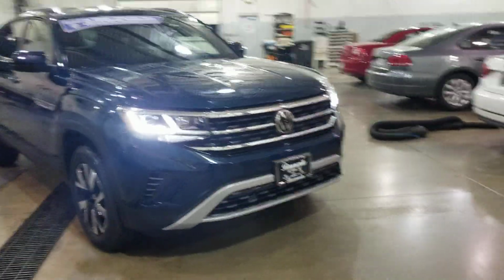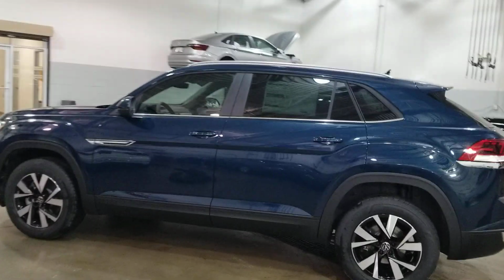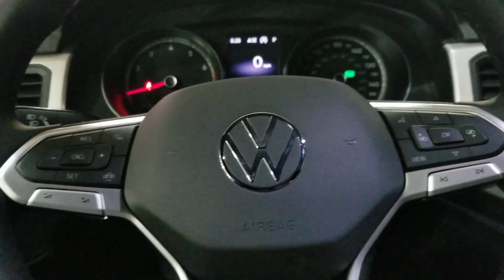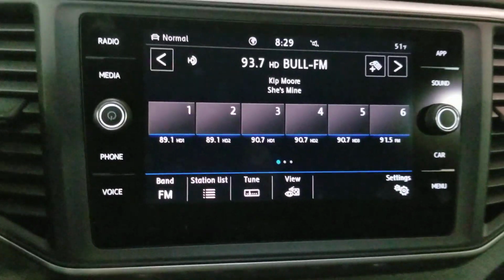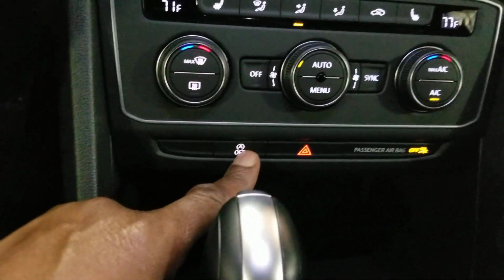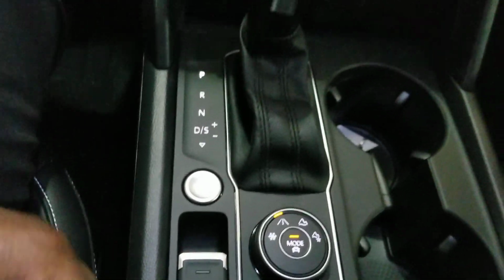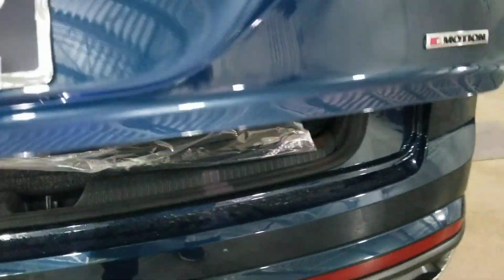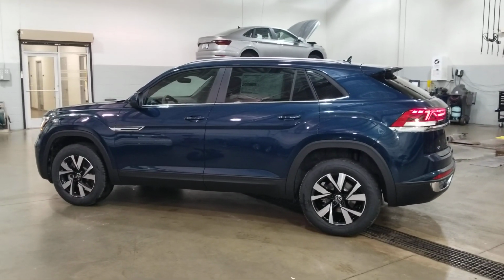2020 VW Atlas Cross Sport 2.0T SE 4Motion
2020 VW Atlas Cross Sport 2.0T SE 4Motion

Tourmaline Blue Metallic/Black leatherette interior